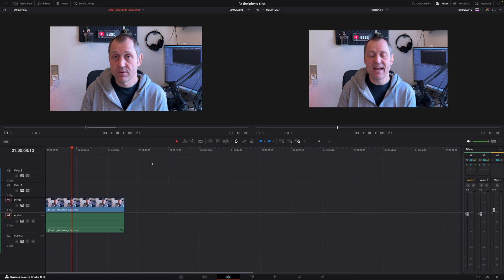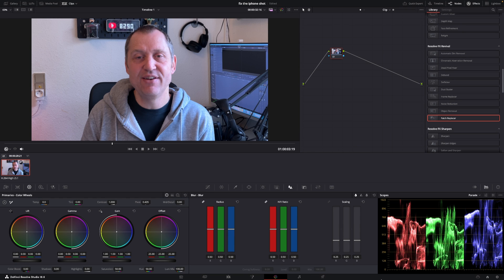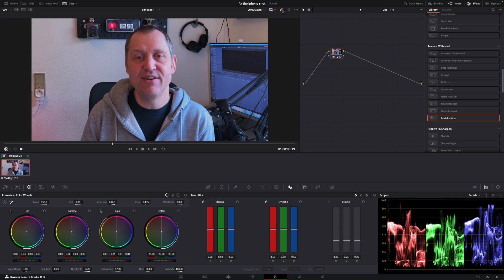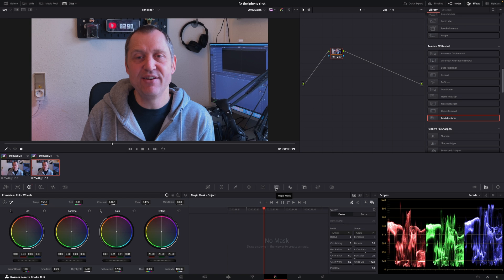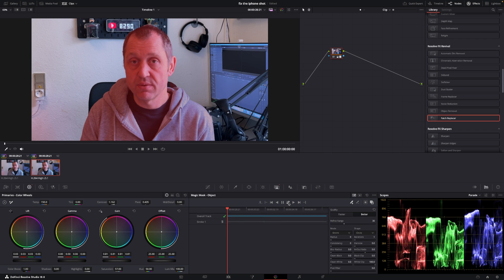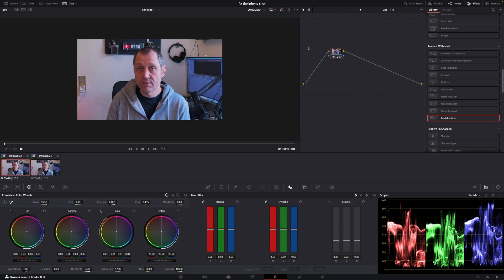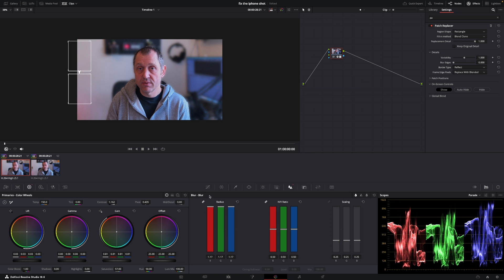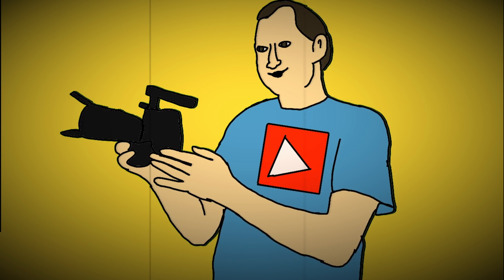Boost your iPhone video quality effortlessly with DaVinci Resolve 18.6 (tips and tricks)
In this tutorial, learn how to Boost your iPhone video quality effortlessly with DaVinci Resolve 18.6

00:00 - Intro
00:34 - in DaVinci Resolve
00:48 - Fixes in the colorpage
02:15 - copy the clip in the edit page
02:36 - Magic maske
03:47 - sharpen magic maske
04:25 - Remove stuff
05:07 - Fake DOF